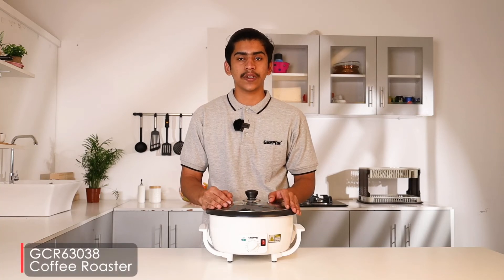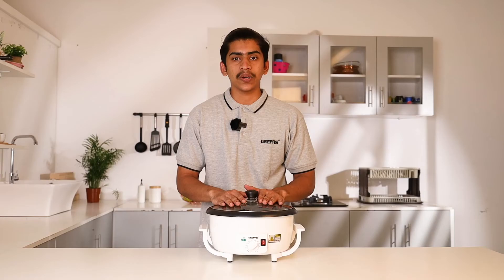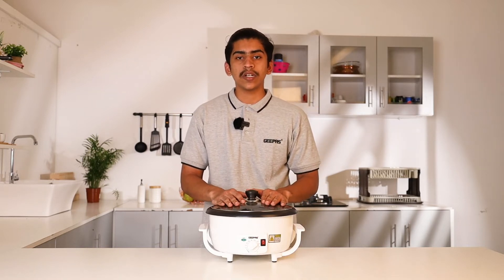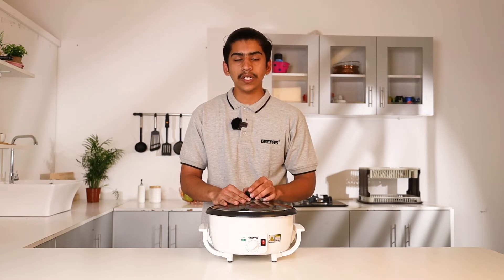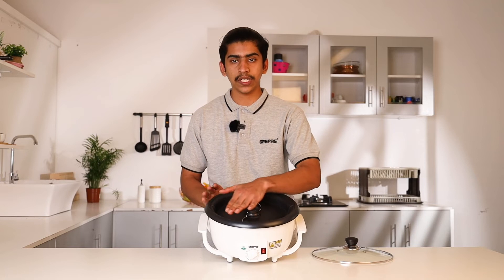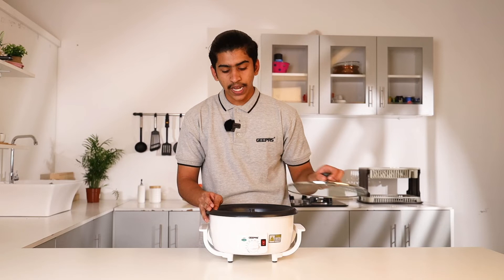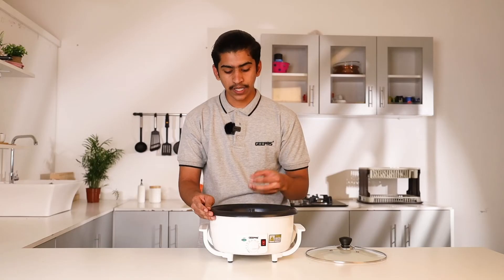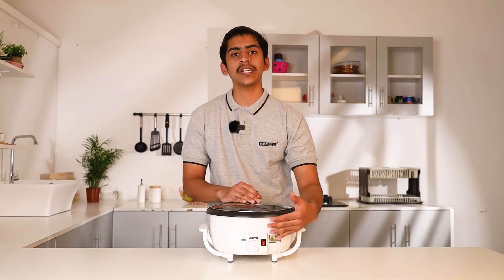GCR6303-Geepas New Coffee Roaster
Perfect Roasting Product for Nuts